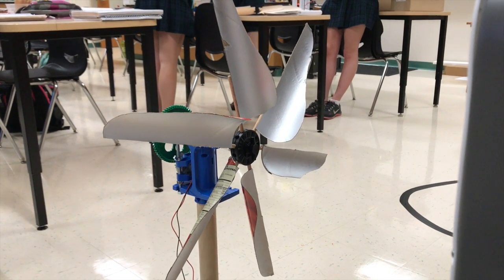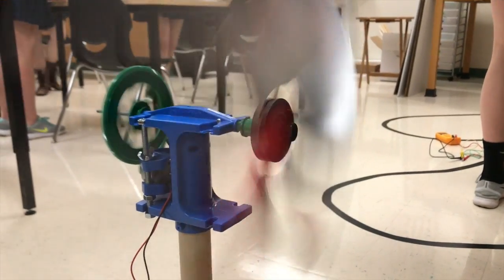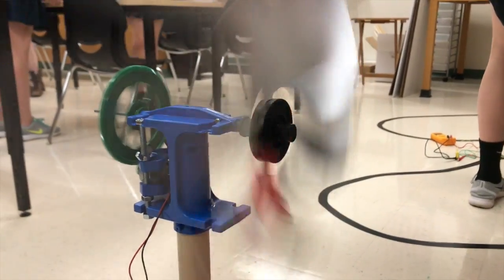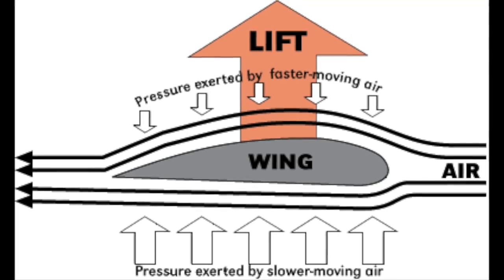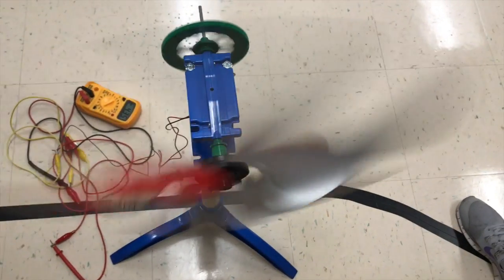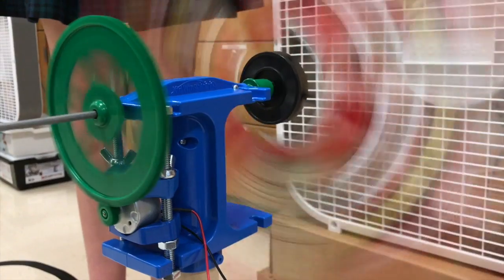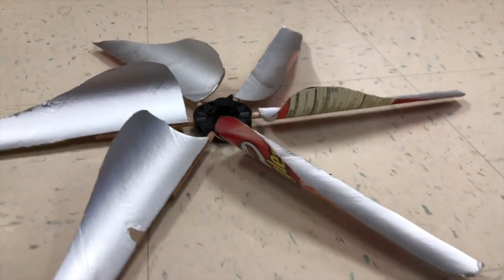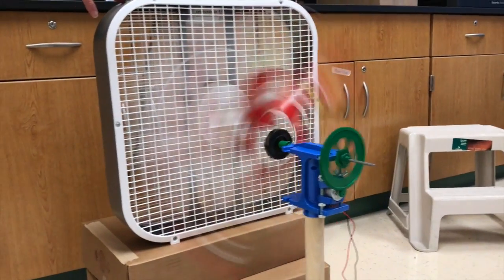Your Biggest Fans: Wind Turbine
Video of our Wind Turbine for the KidWind competition.